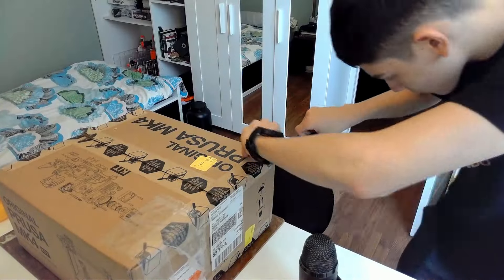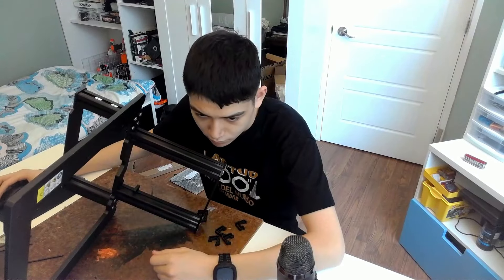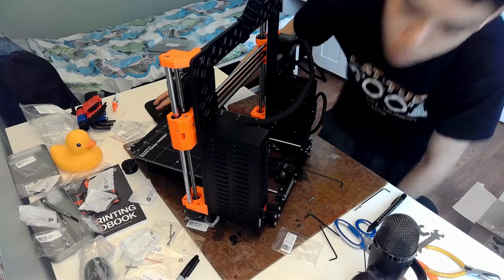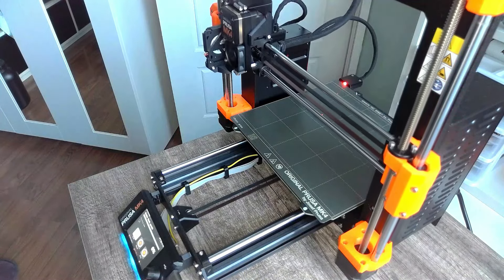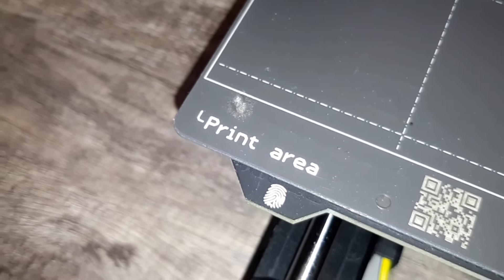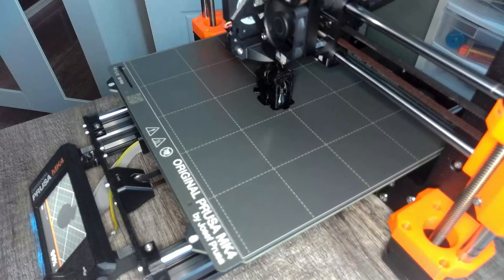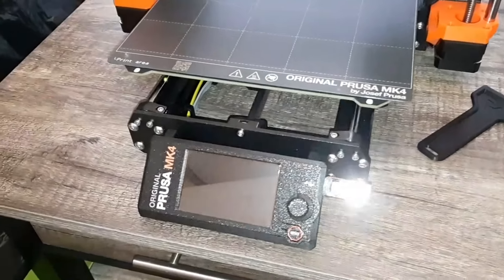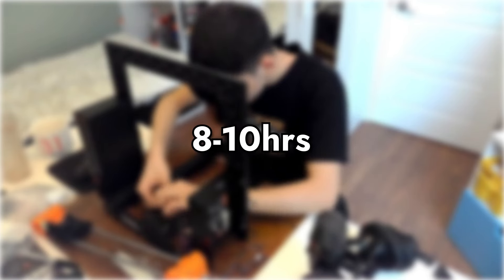Prusa MK4: Assembly, Test, and Review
In this video, I review the Prusa MK4 3D Printer and talk about the reasons I love it.